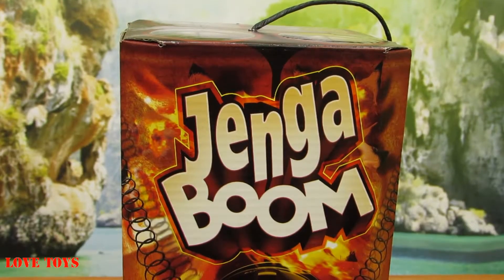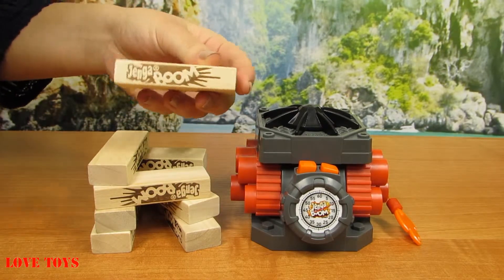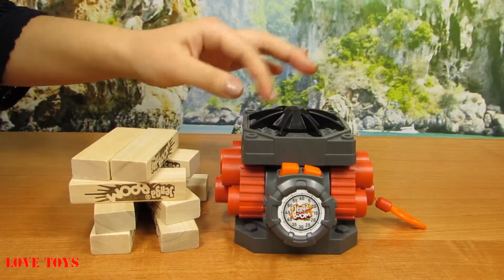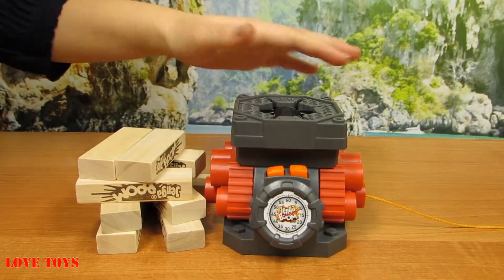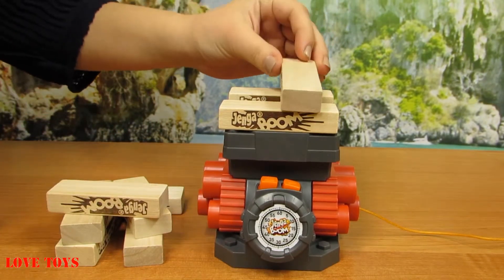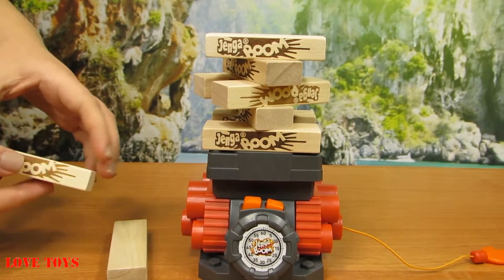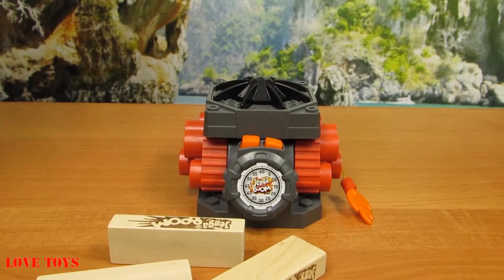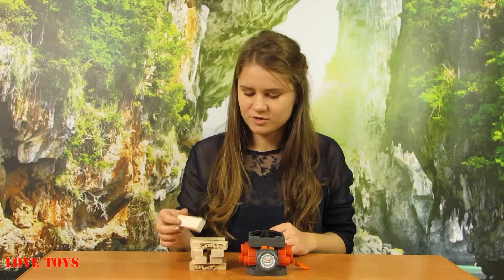Jenga Boom - Hasbro Games - A2028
Stack it and "explode" it with this awesome Jenga Boom Game. Just like in the classic Jenga game, you'll need a delicate touch to pull blocks out of the stack without knocking it down. But in Jenga Boom, you have to move fast, because you start the detonator before each turn - and you have to get your block out before your time runs out and the stack "explodes.".